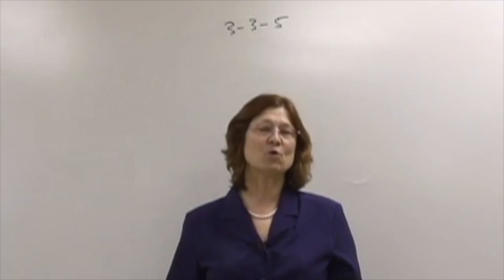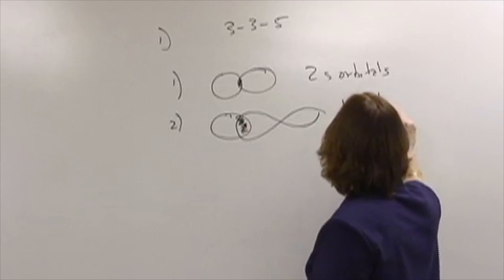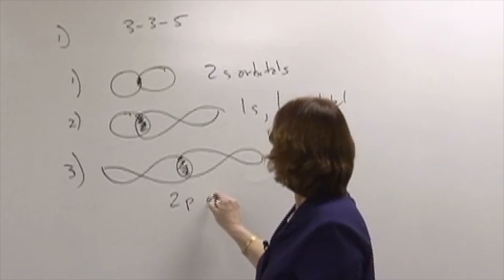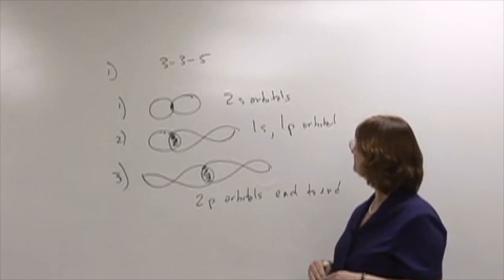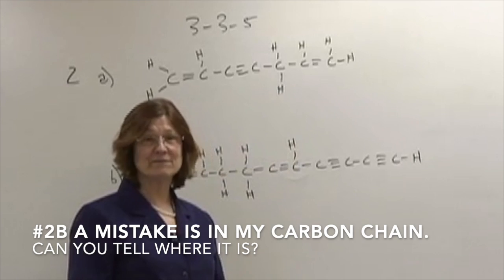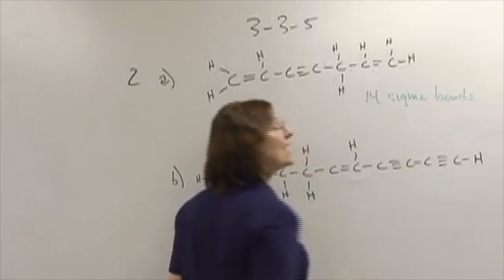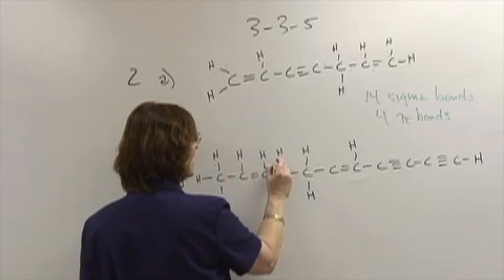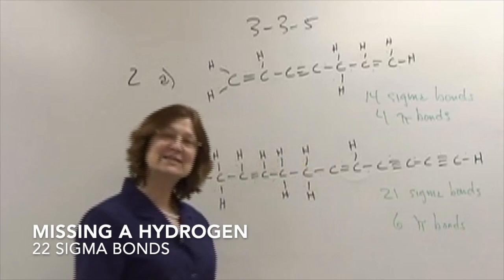3-3-5 Quarter 3 Week 3 Day 5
Review sigma and pi bonds as well as saturated and unsaturated carbon bonds.